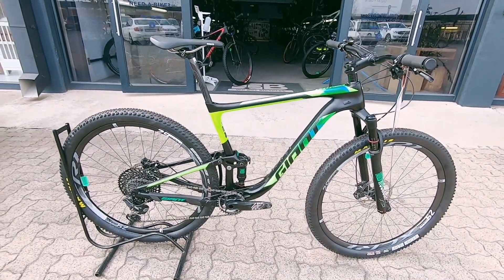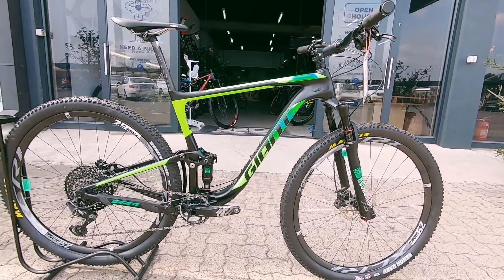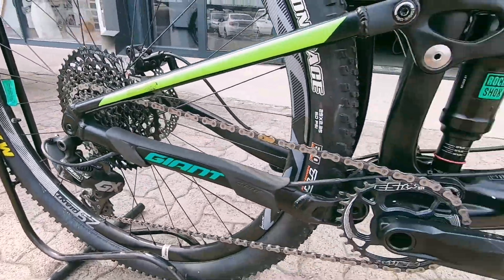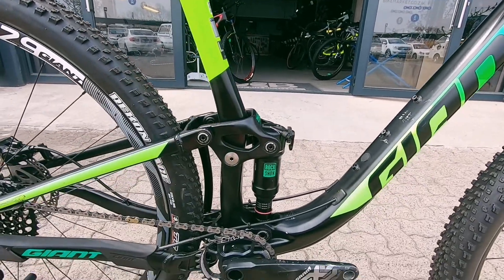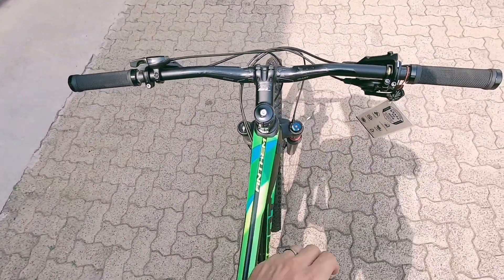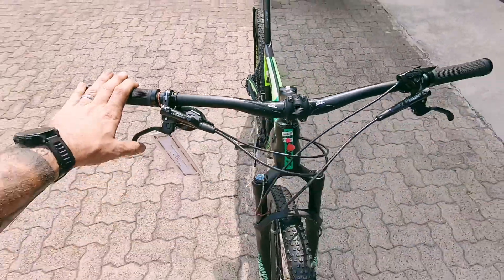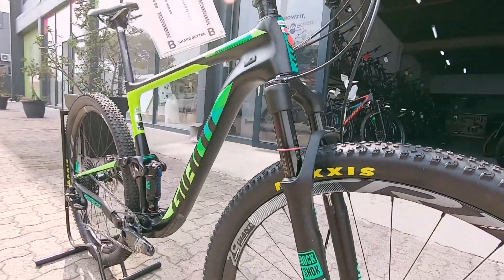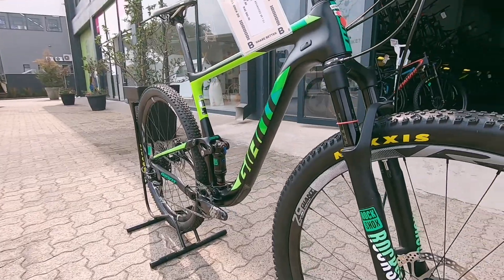GIANT ANTHEM ADVANCED BM5492